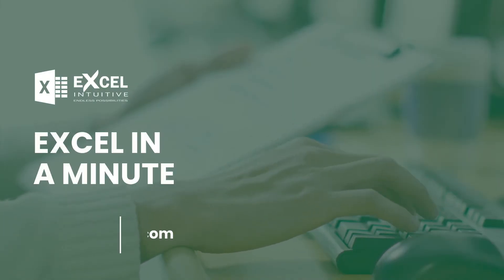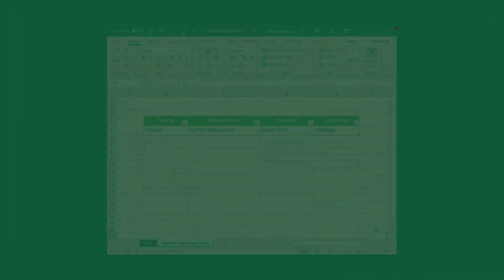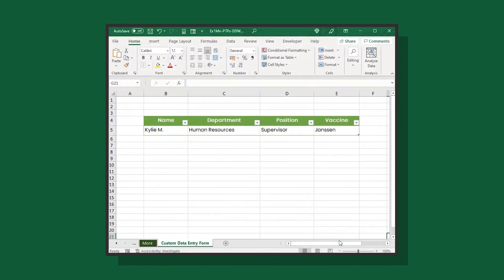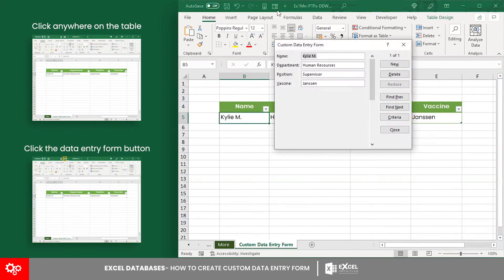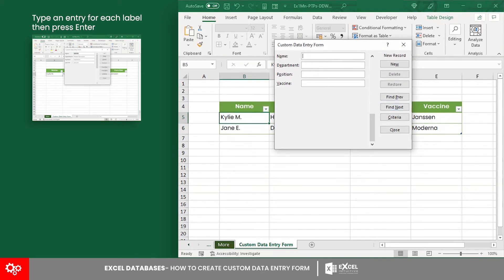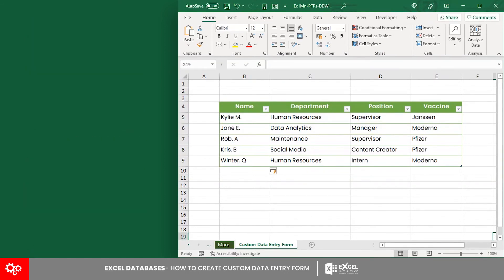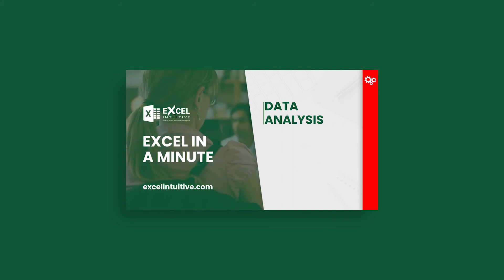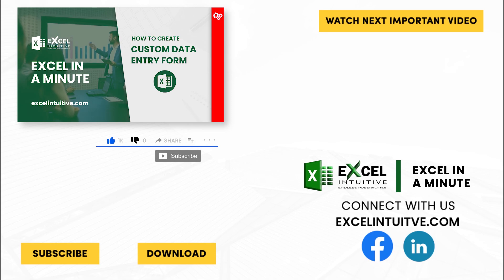HOW TO CREATE A CUSTOM DATA ENTRY FORM IN EXCEL WITHOUT VBA BY EXCEL IN A MINUTE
ABOUT THIS Lesson 👇

Simplify your data entry tasks with a custom data entry form without using VBA. Learn more about this Excel feature in this video.
Are you looking for an efficient way to perform your data entry tasks?
Worry no more! Because in this video, we’re going to teach you the easiest way on how to create a custom data entry form that can help you with the task in hand.
But before that, let’s review on how to load the form button into the Quick Access Toolbar.
First, go to the Quick Access Toolbar Tab.
Click customize quick access toolbar.
From there, select the Form command from the Commands Not Found in the Ribbon option.
There you go! You can now click the form button and load the data entry form dialogue box.